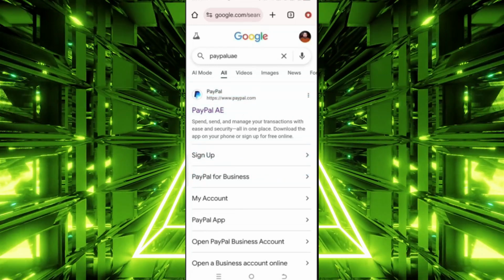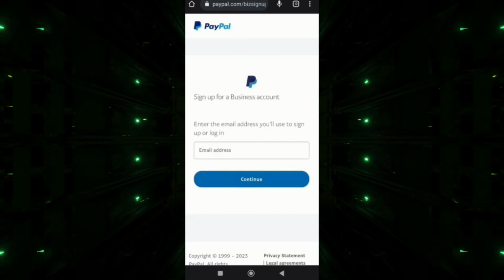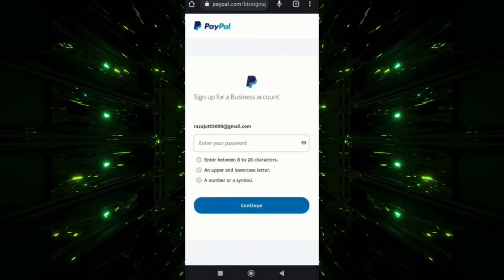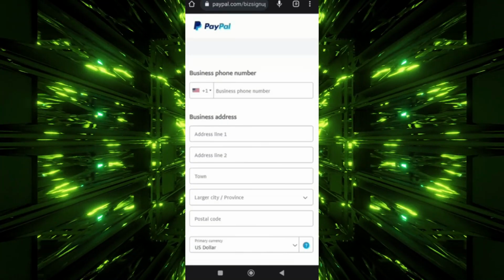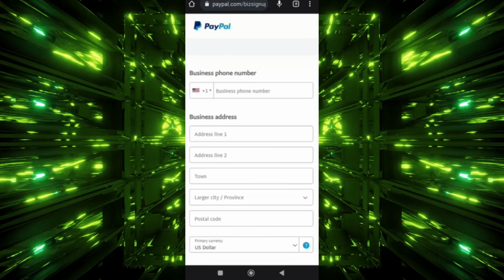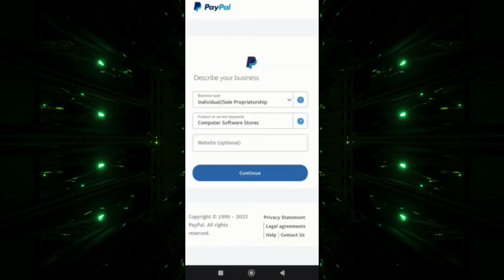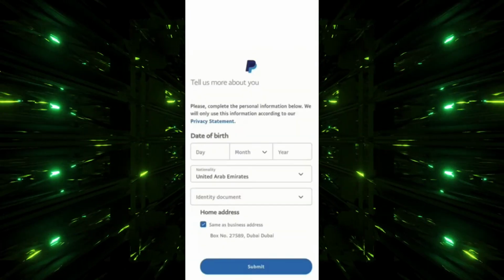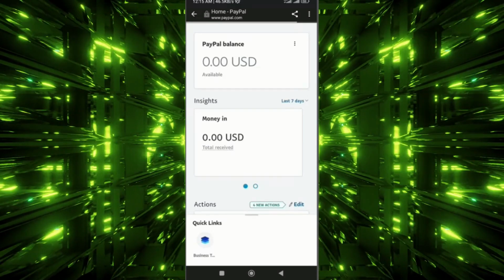HOW TO MAKE A PAYPAL ACCOUNT IN PAKISTAN| How To Get A Verified PayPal Account In Pakistan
Learn how to create a PayPal business account in the UAE with this step-by-step guide. Get your merchant account set up today.

This tutorial simplifies the process of setting up a business PayPal account for users based in the UAE. Whether you are launching a new online store or need a professional way to accept payments, this guide walks you through every necessary step to get your account verified and ready to use.

We cover navigating to the official PayPal UAE portal and selecting the correct business account option during the initial registration phase. By following these clear instructions, you will avoid common setup errors and complete your PayPal business sign up quickly and efficiently.